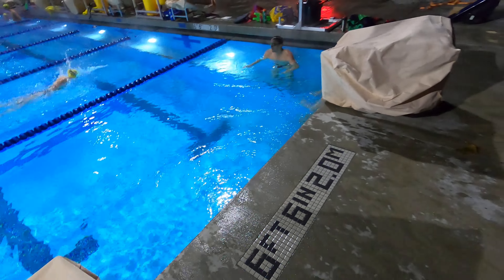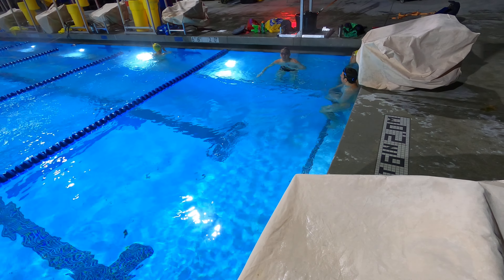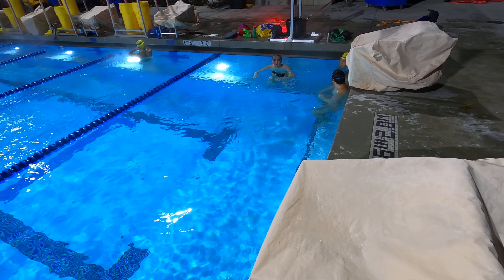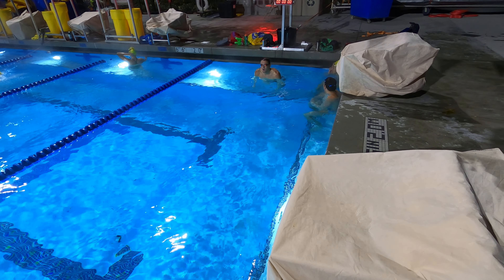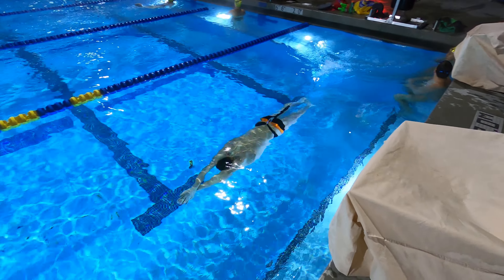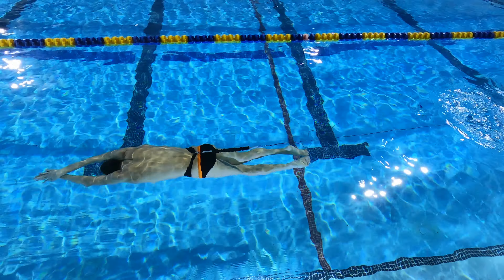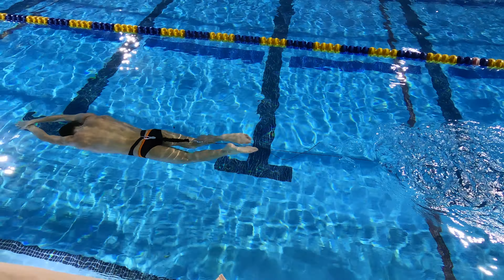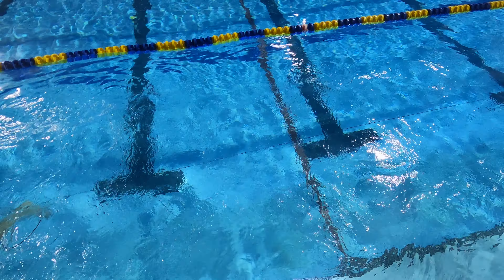Smart Pulley by Competitive Swimmer used by Mission Viejo's senior swimmers.